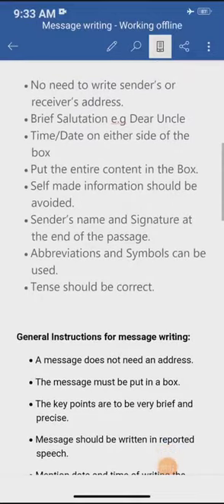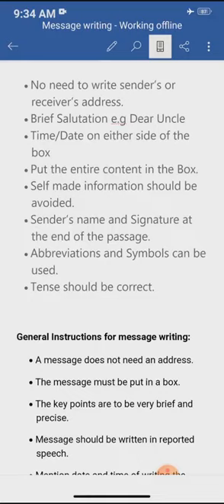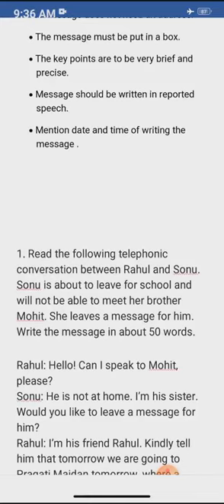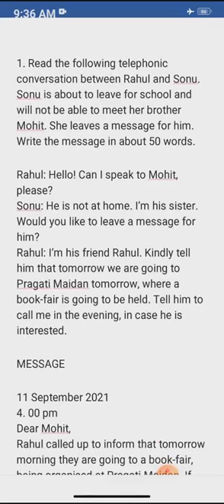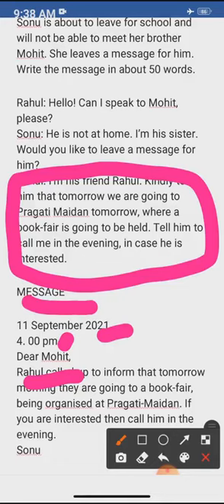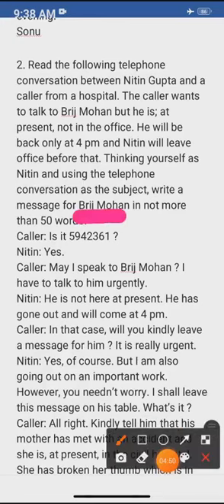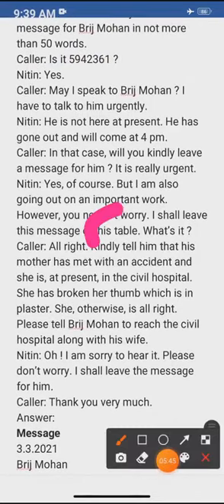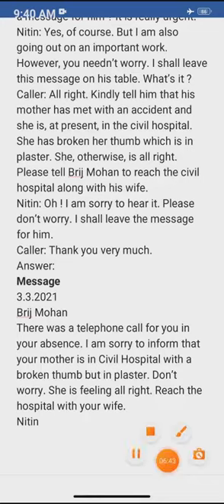Class VI English Message Writing 2Anjula Agarwal